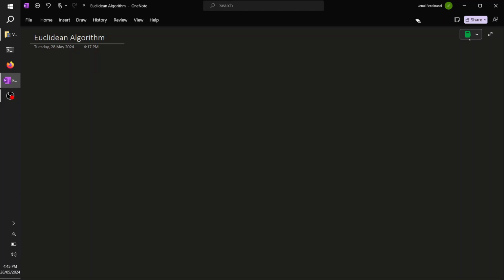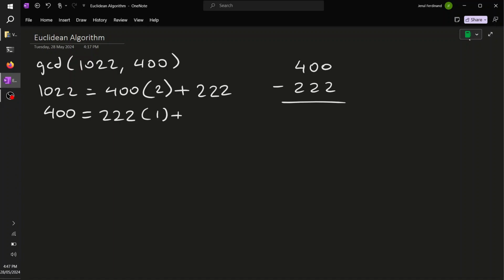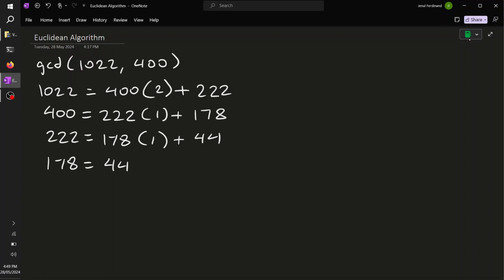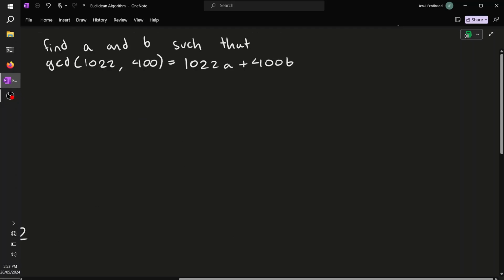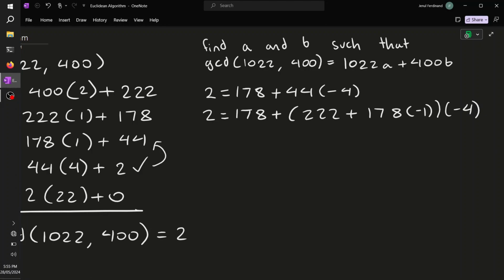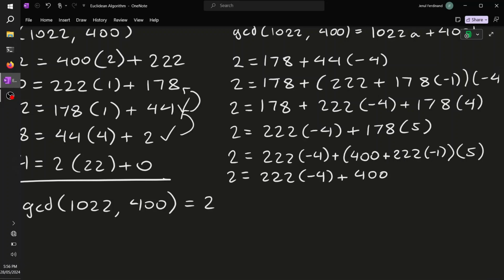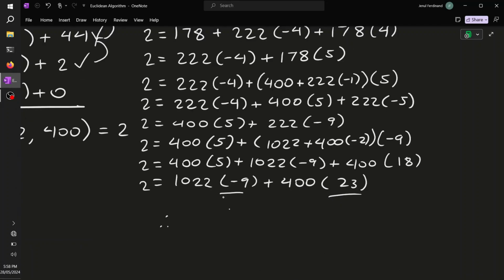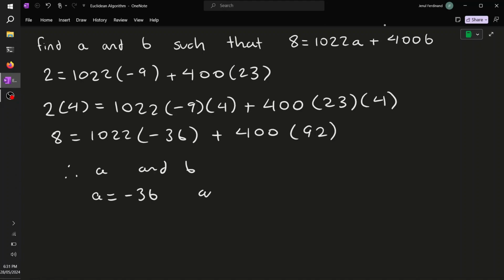MAT1830 | Euclidean Algorithm (Basic and Extended)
In this video:
1. How to use the Euclidean Algorithm
2. How to use the Extended Euclidean Algorithm